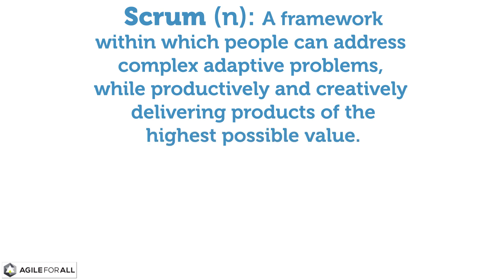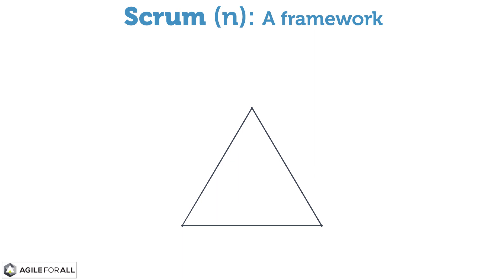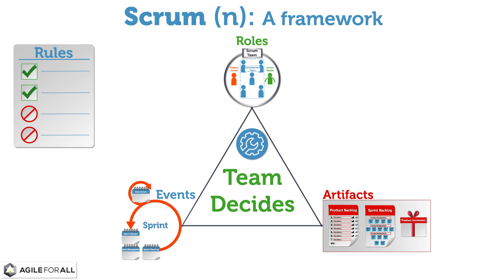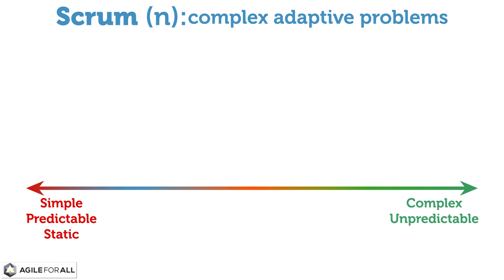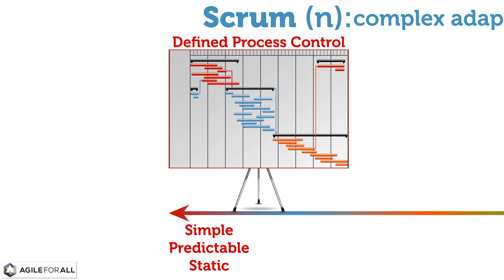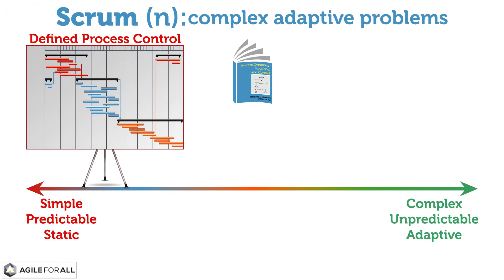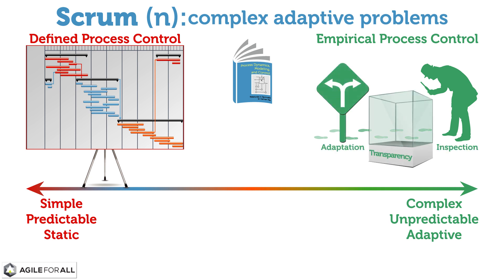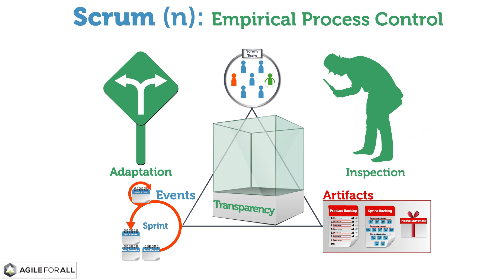Scrum Foundations: Scrum Theory (1)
Portions of this series refer to the Scrum Guide © Scrum.org and Scrum Inc. Offered for license under the Attribution Share-Alike license of Creative Commons, and also described in summary form here. By utilizing this Scrum Guide you acknowledge and agree that you have read and agree to be bound by the terms of the Attribution ShareAlike license of Creative Commons.